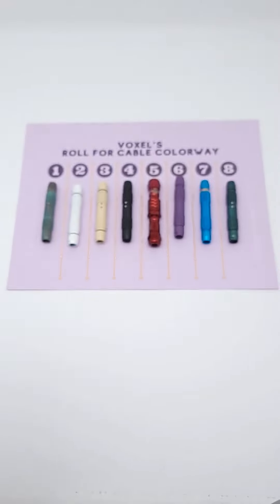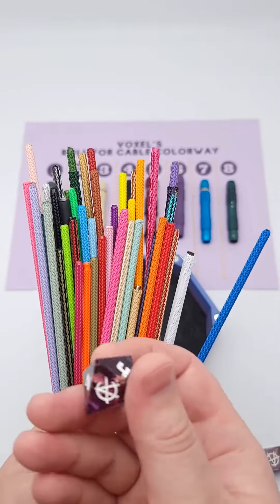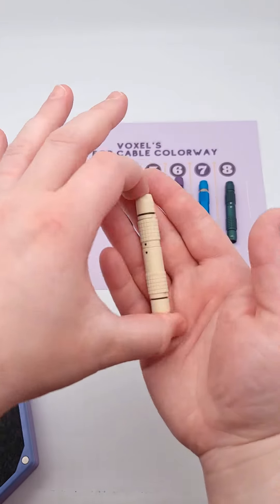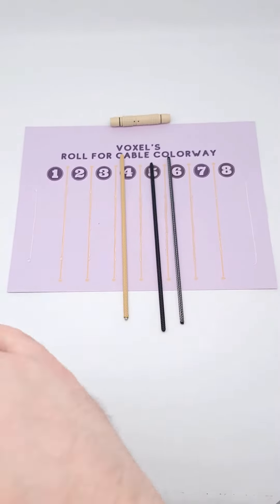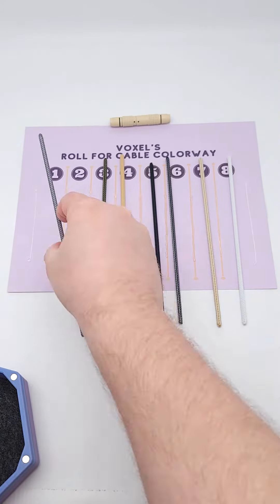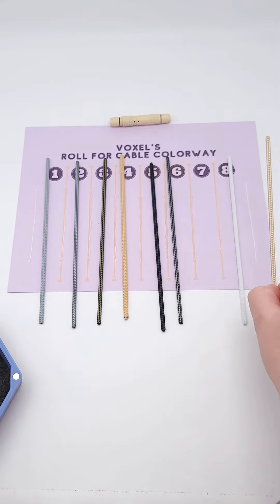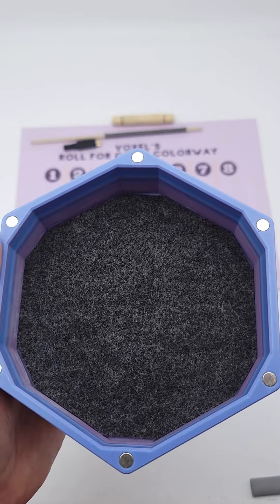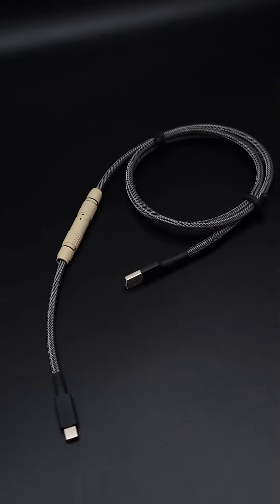Voxel's Roll for Cable #1 - Making a RANDOM cable like I'm rolling a D&D Character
The first in a new series, I use dice rolls to determine the cable I make!

This series is meant to showcase the vast array of options that I stock for my custom USB cables, and to show how fun picking a colorway can be!